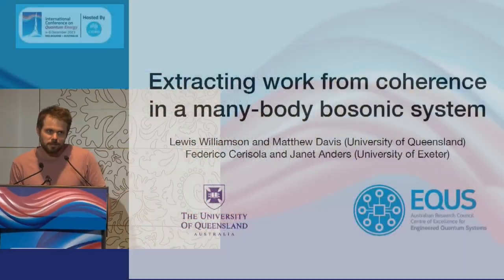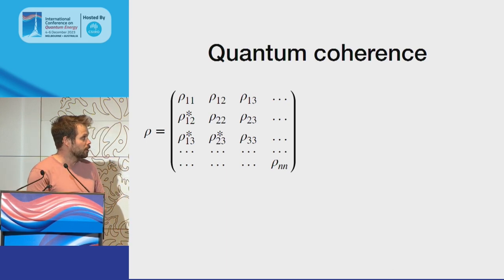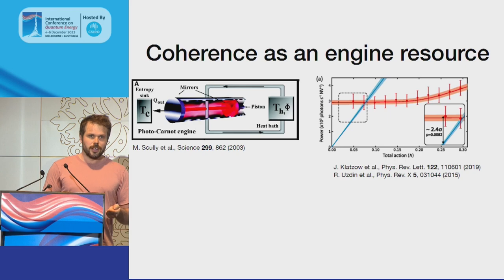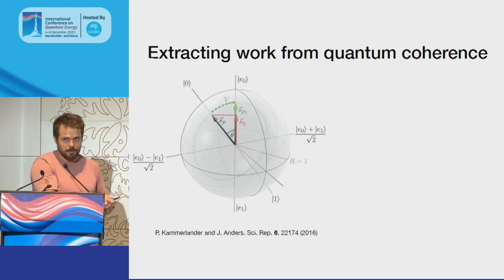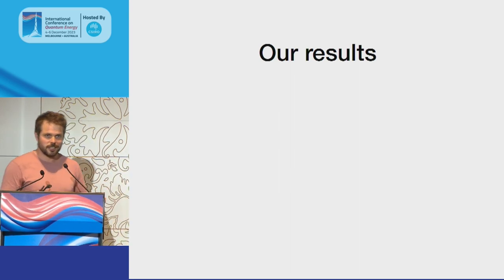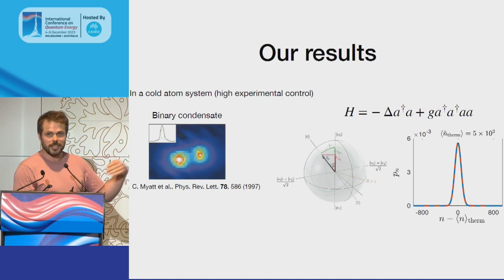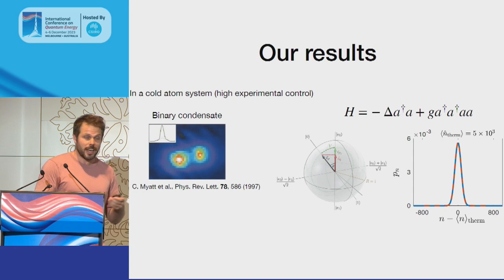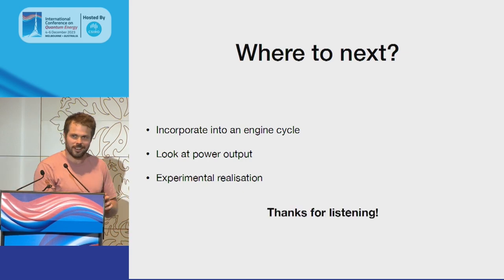ICQE23 Day 3 Lewis Williamson - Extracting Work from Coherence in a Many-body Bosonic System